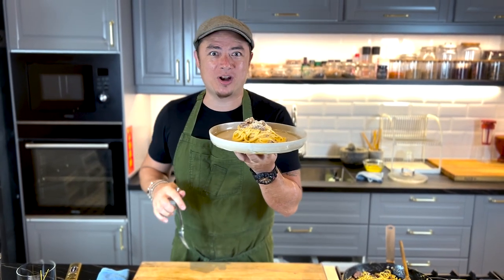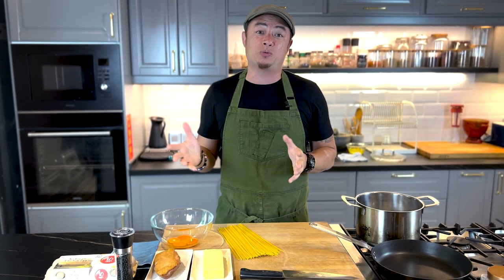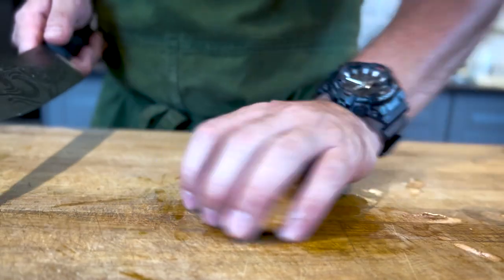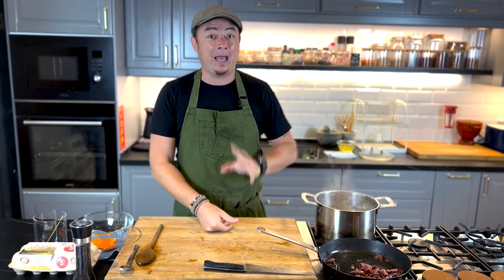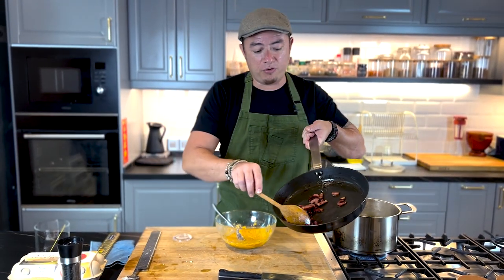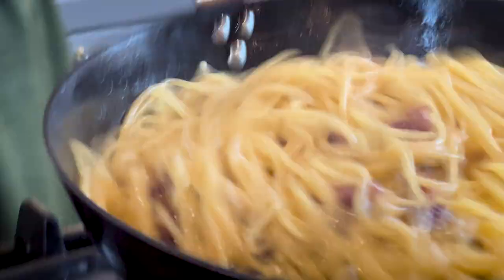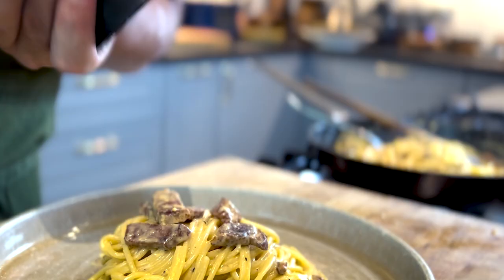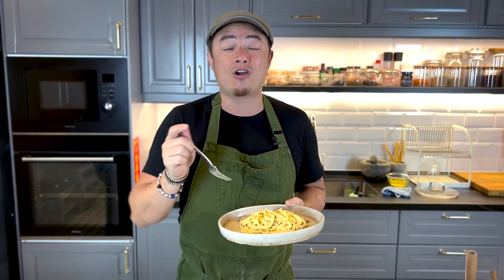HOW TO: Halal Carbonara | Sherson Lian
Hey guys, masak apa hari ni? A lot of you have been asking me what is the best alternative to bacon when cooking the famous italian carbonara and keeping it muslim friendly, so this is it for me, if I had to give up bacon this is what I’d use that in my opinion would be the closest alternative to the original. Can you guess what it is!?

Hope you guys try halal carbonara recipe, its really simple yet bursting with flavors. Have an amazing weekend guys! For those of you trying it for your first time let me know if you like it or not alright!